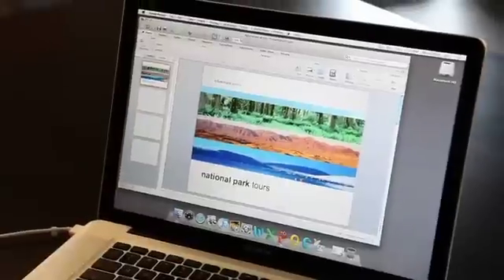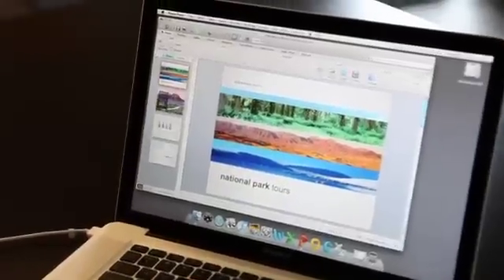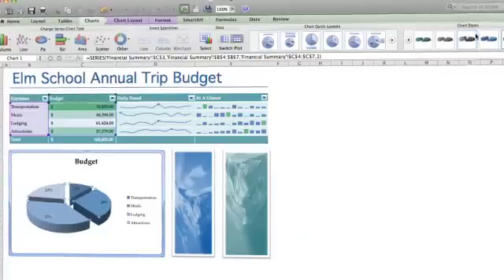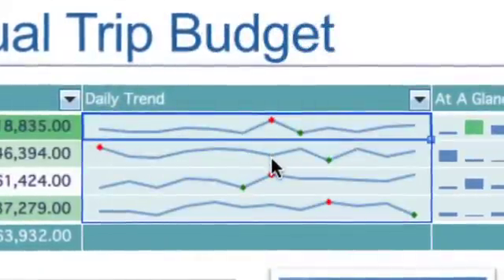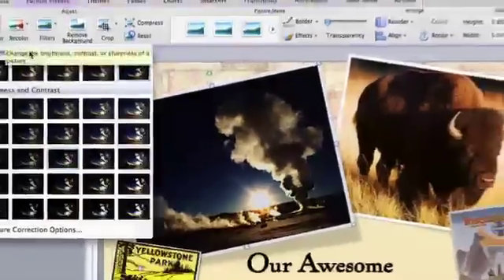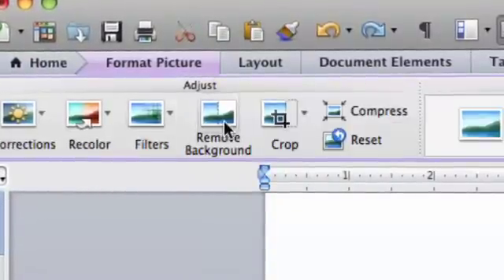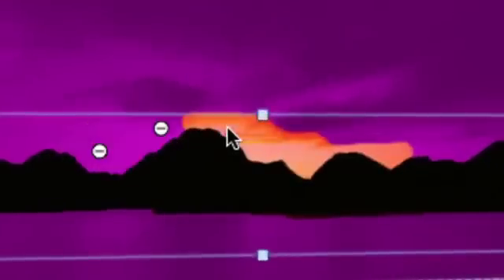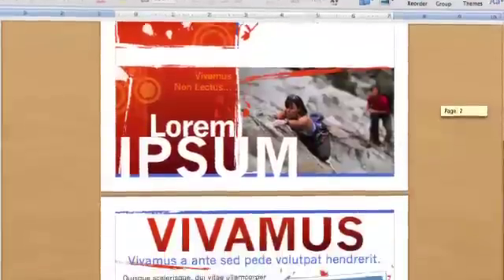Office for Mac 2011 Behind the Scenes: Sparklines, PivotTables & Photo Editing!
Today we're excited to show you the second video in the behind-the-scenes series -- including new compatibility features and new tools like Excel Sparklines and Photo Editing tools.